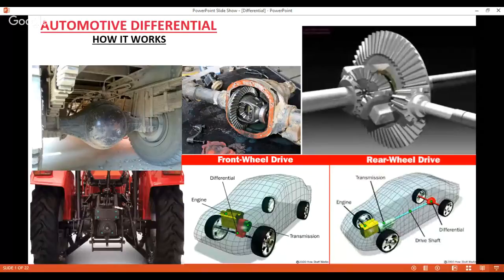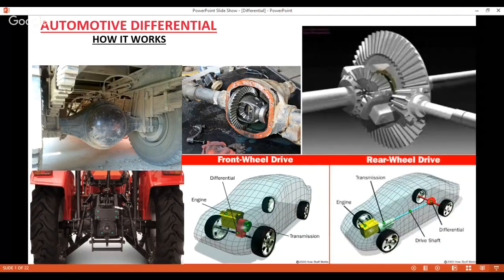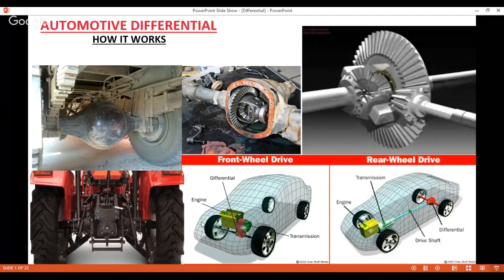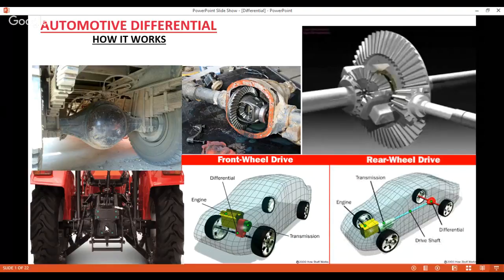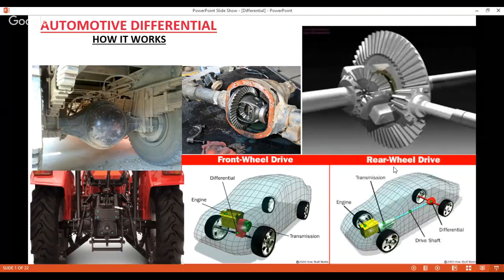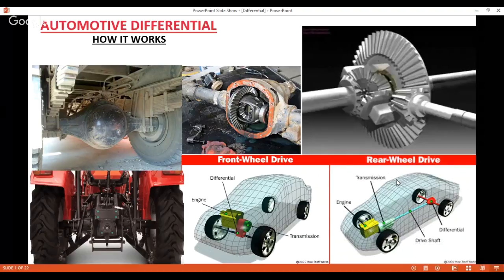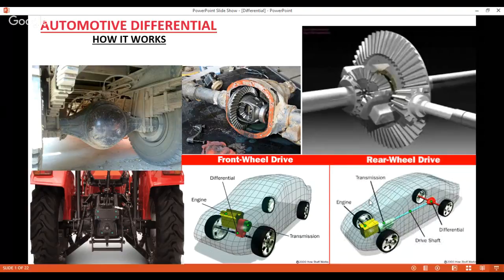AUTOMOTIVE DIFFERENTIAL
In this video, i have discussed about Automotive Differential in detail. In the end i have also solved two numerical problem for better conceptual clarity.
Enjoy the learning.